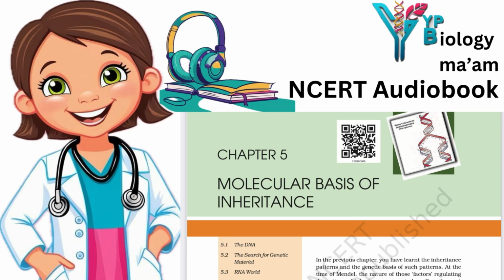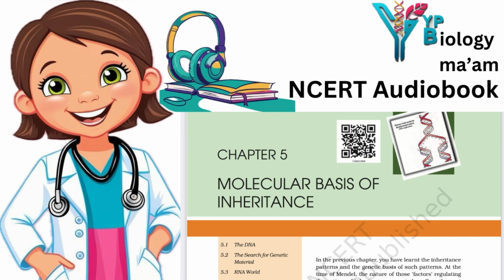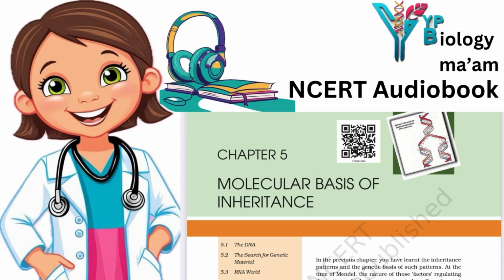Molecular basis of Inheritance | NCERT Audiobook